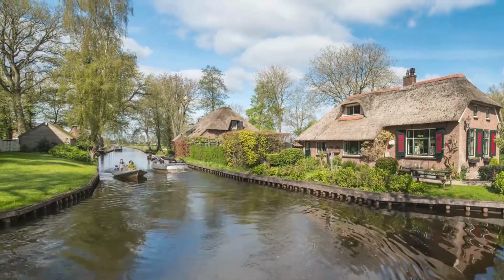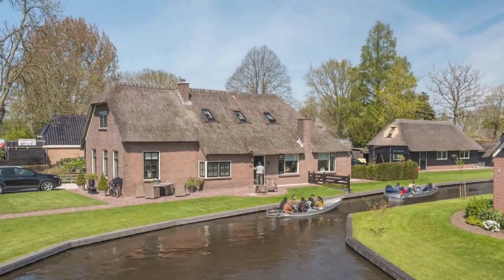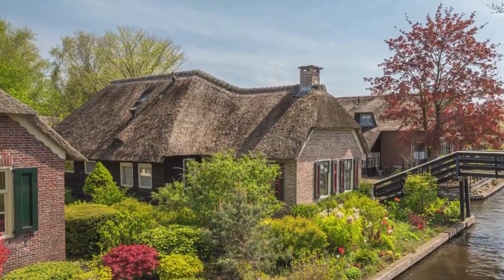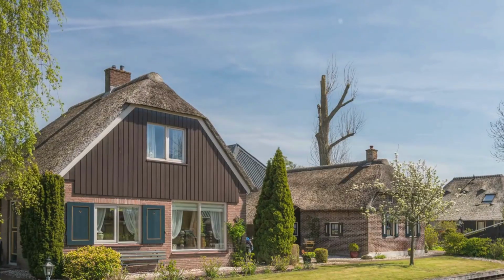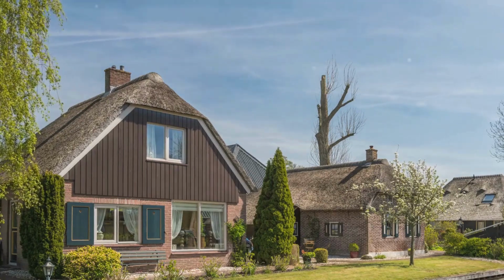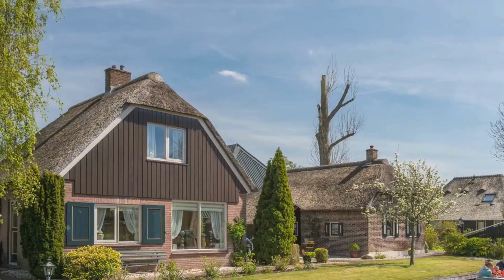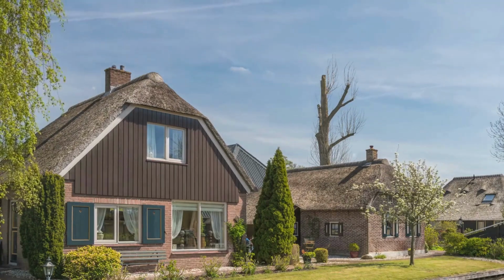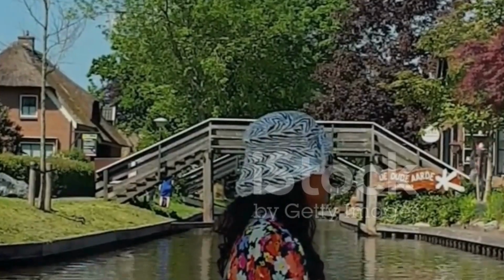Giethoorn in Netherlands a hidden gem, Tourist attraction##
Welcome to Giethoorn, the enchanting village often dubbed the "Venice of the North." In this video, we take you on a peaceful journey through Giethoorn's serene canals, where boats replace cars and time seems to slow down. Explore the charming thatched-roof cottages, picturesque bridges, and lush gardens that make this Dutch gem truly unique.

Discover why Giethoorn is a must-visit destination for those seeking tranquility, beauty, and a glimpse into a simpler way of life. Whether you're dreaming of a serene escape or planning your next adventure, Giethoorn offers an unforgettable experience off the beaten path.

Join us as we uncover the hidden charms of Giethoorn and show you why this village is a true hidden gem in the heart of the Netherlands.